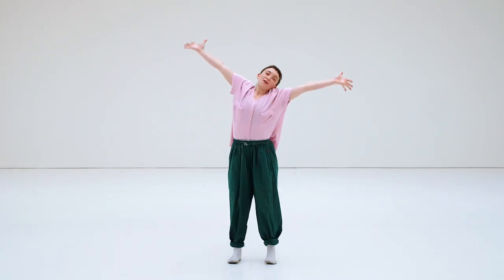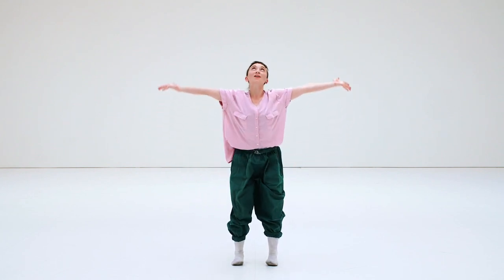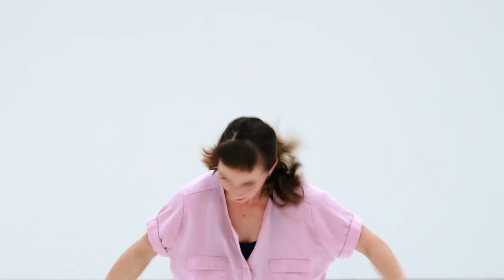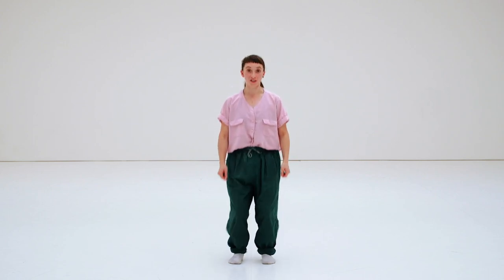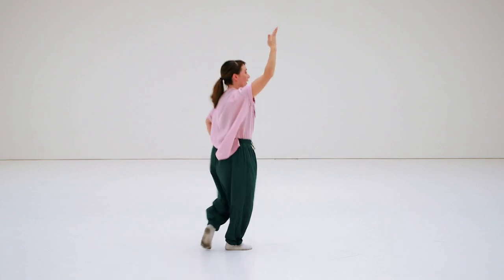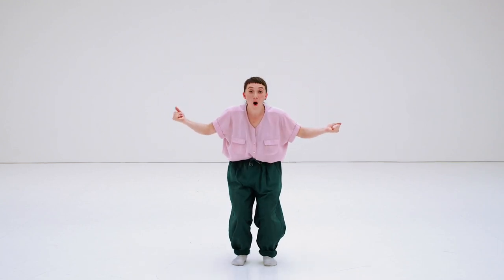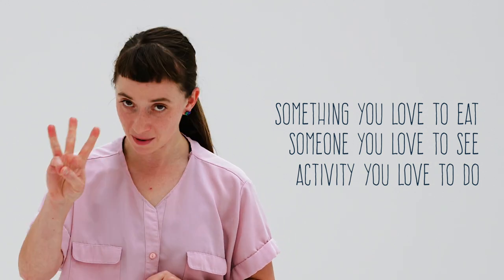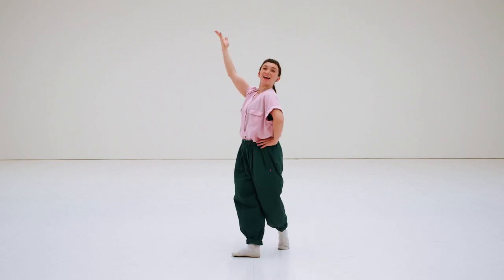Dance Along & Make Your Own Festive Celebration Dance | The Little Match Girl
What do stinky mozzarella, spaghetti and Christmas baubles have in common?!

They're all dance moves in this workshop!

You're invited to have a go at some of the choreography from Arthur Pita's production of The Little Match Girl, which is perfect for ages 5+.

Try out this fun, festive dance and then create your own moves inspired by a celebration.

The Little Match Girl is available to watch on demand on Sadler's Wells Digital Stage until 15 Jan 2023